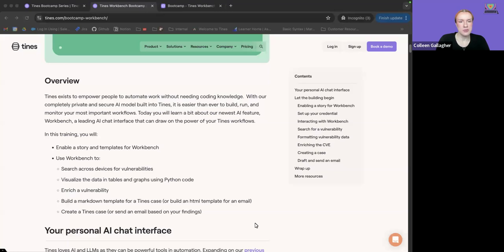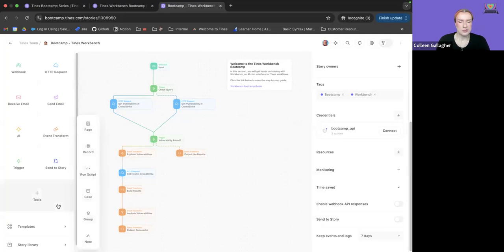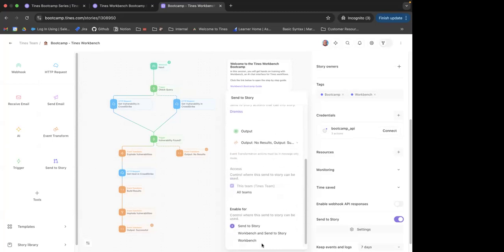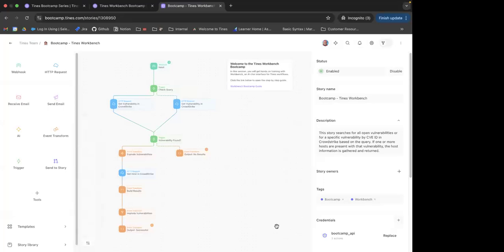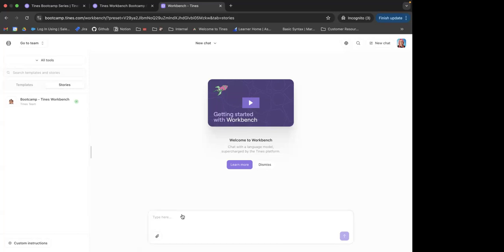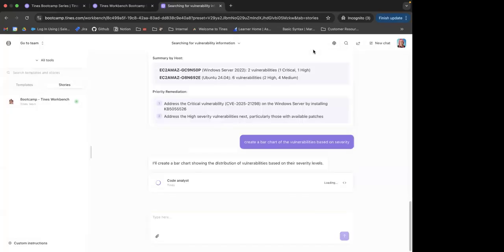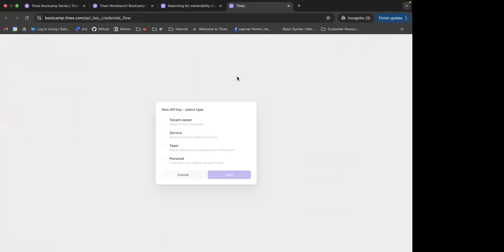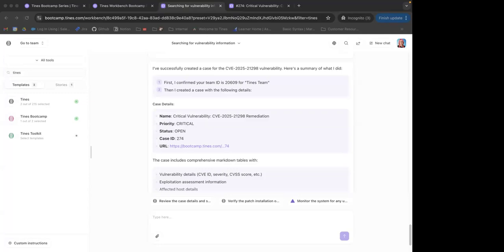Tines Workbench Bootcamp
Join us for a special bootcamp exploring our universal AI copilot, Tines Workbench.

Workbench is a Tines-powered AI chat interface where you can take action and access proprietary data in real-time, privately and securely.

In this 45-minute session, get hands-on experience using Tines Workbench, learning how to combine the power of secure AI chat and enterprise workflows.
You can view the bootcamp user guide here.